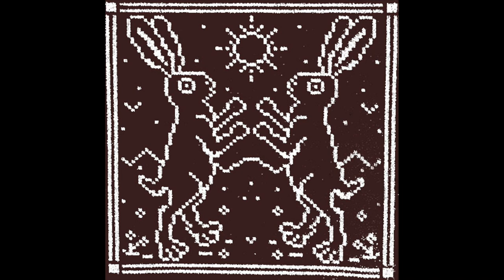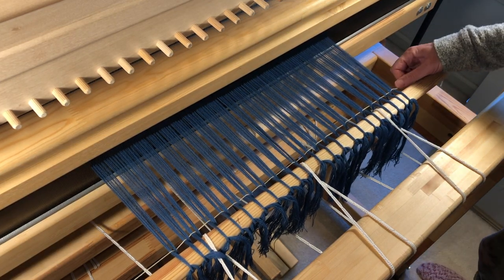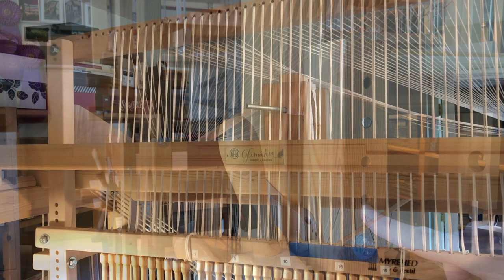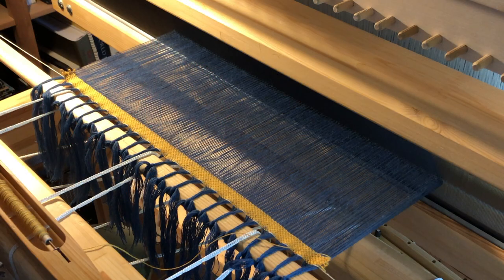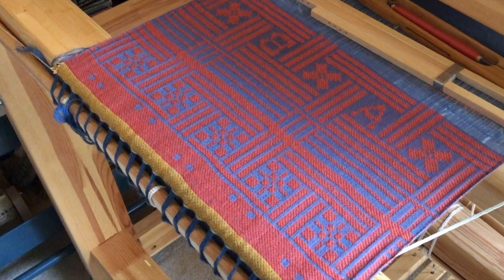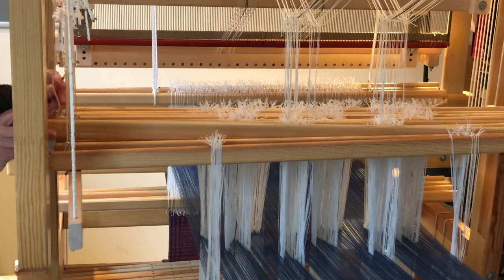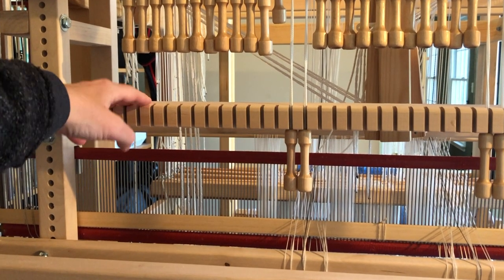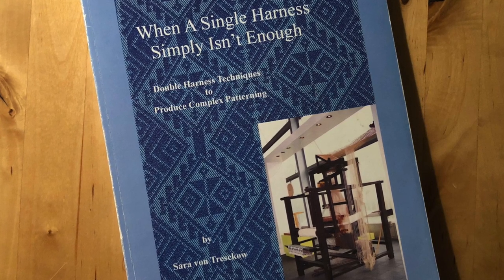Weaving a Drawloom Project (Part 4): Fine-Tuning the Damask Shed and Weaving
In this, the fourth and final part of our groundbreaking series taking a fine-wool damask scarf from start to finish, we finally get down to brass tacks and weave. Due consideration is given to refining the drawloom shed; reading a Fiberworks lift-plan; selecting the pattern-shaft and single-drawcord pulls; and weaving. The video closes with the Big Reveal.

Also included: a sneak peak at some ideas for 2021 and heartfelt thanks to everybody who's made working on this channel for the last nine months so rewarding

Produced by Amy Blair